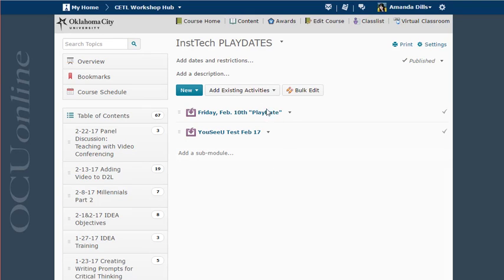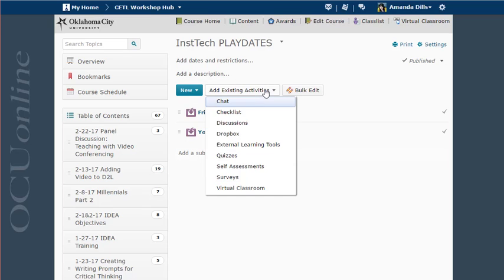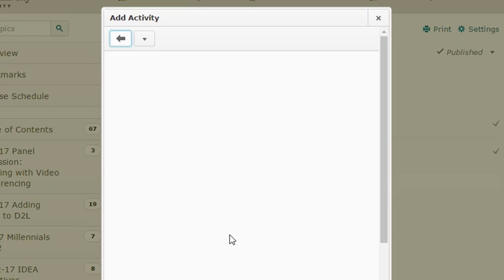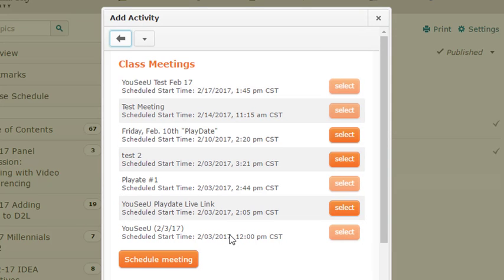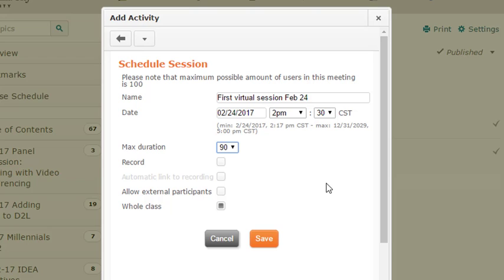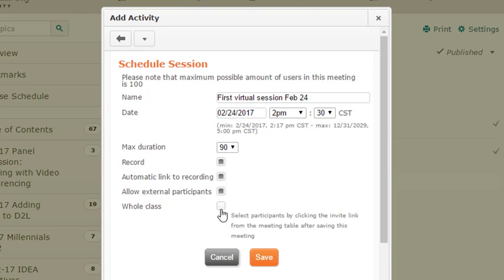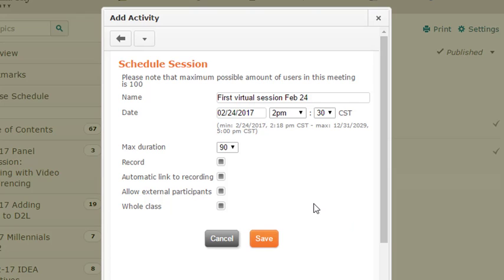Adding YouSeeU Session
For instructors using D2L 10.6, this video shows you how to set up a YouSeeU virtual classroom session (using the Add Existing Activities link in Content)